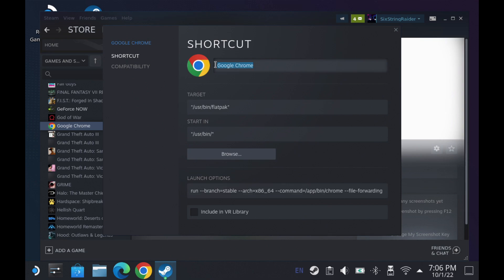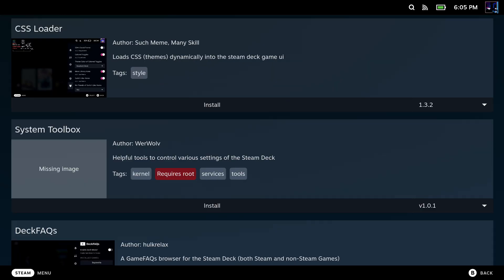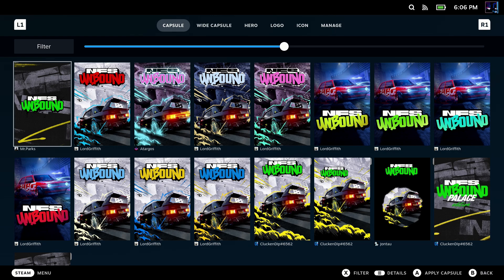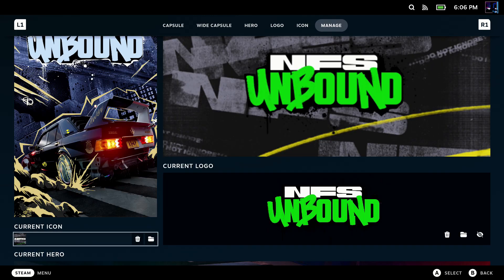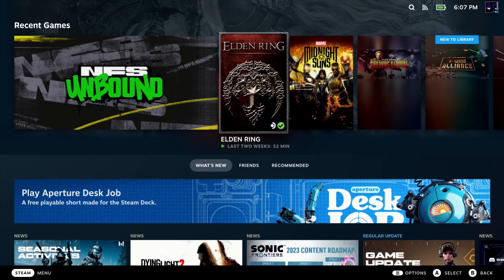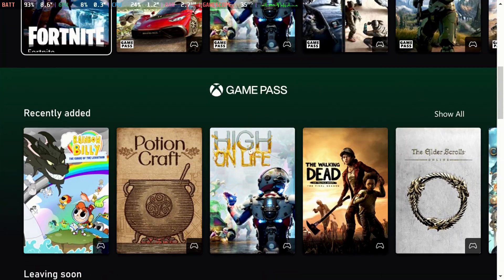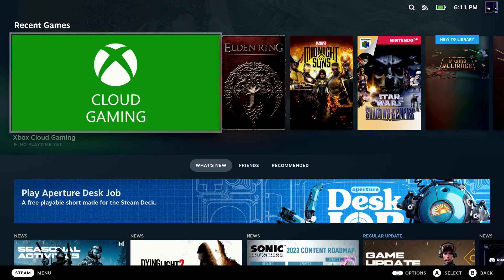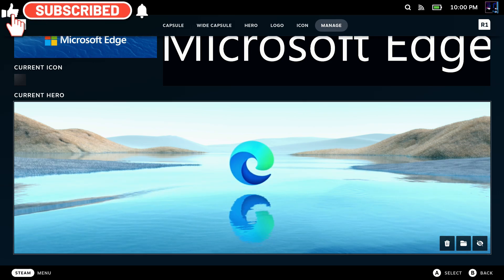Steam Deck - NEW Decky Loader Plugin - EASY Custom Artwork in Game Mode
With Decky Loader and SteamGridDB its now super easy to change your artwork in game mode on your Steam Deck.